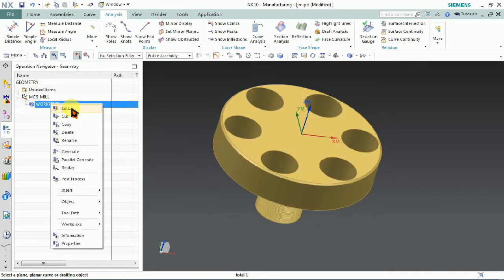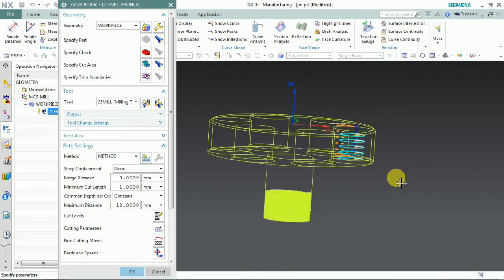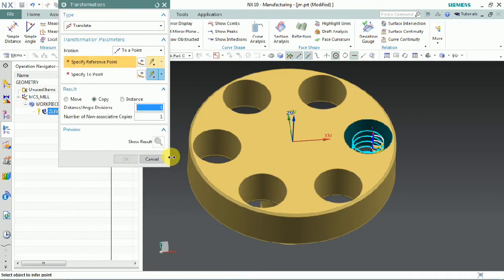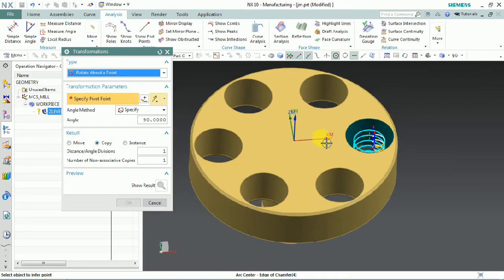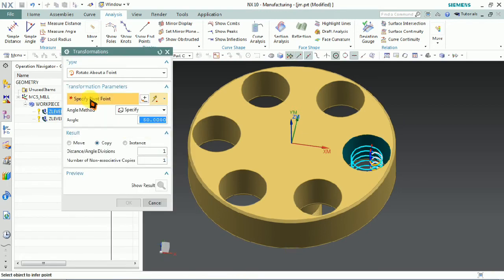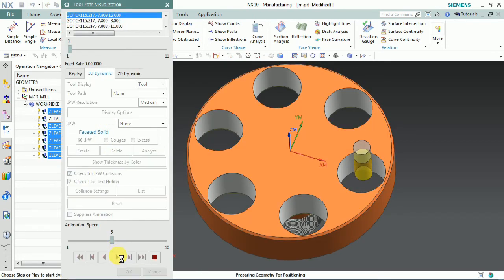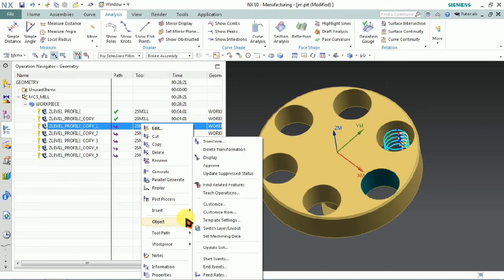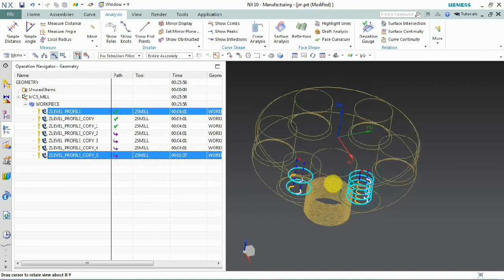Rotate about a point command to transform a tool path in NX10